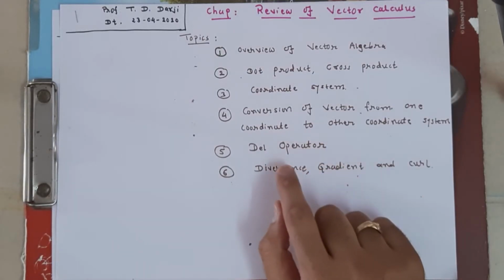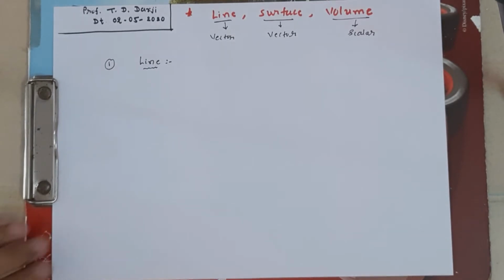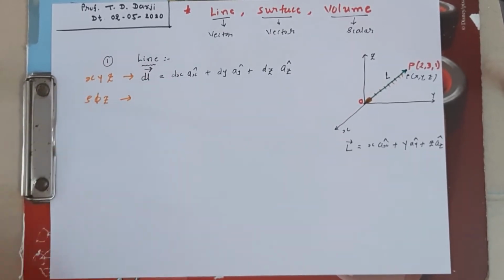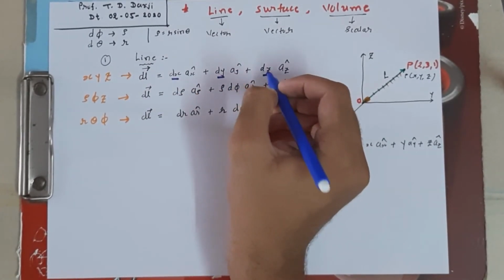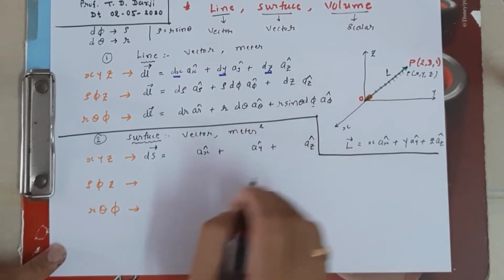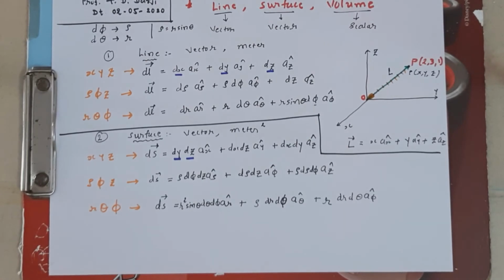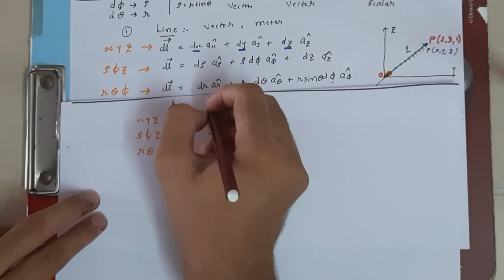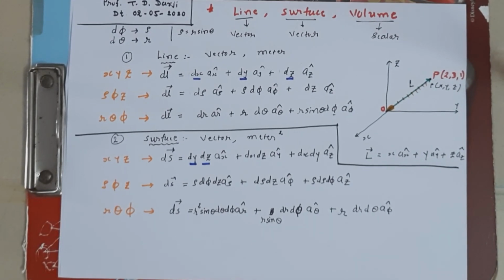Lecture: 7 Electromagnetic Theory: Chapter-Review of Vector Calculus,Subtopic-Line, Surface and Volu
Topics coverd in this class:
Differential Line, Surface and Volume equations for all three coordinate systems